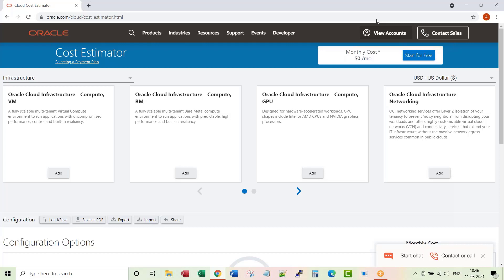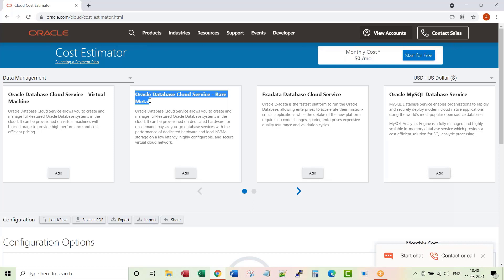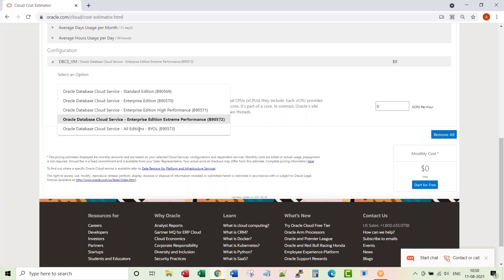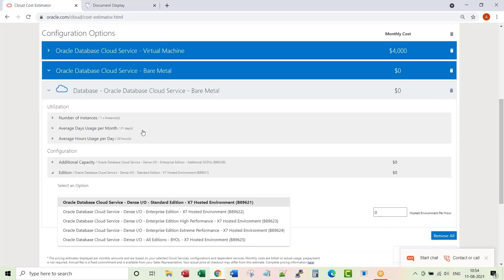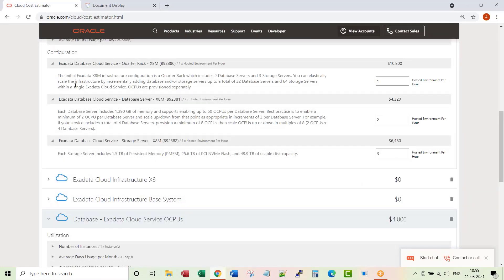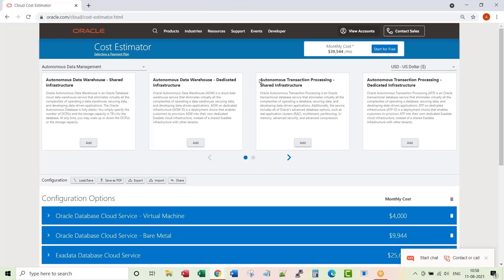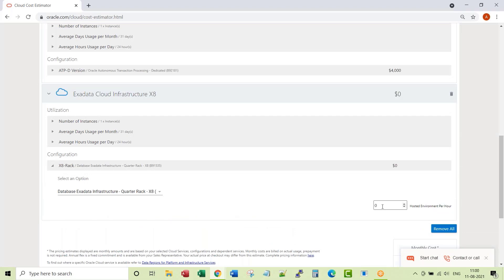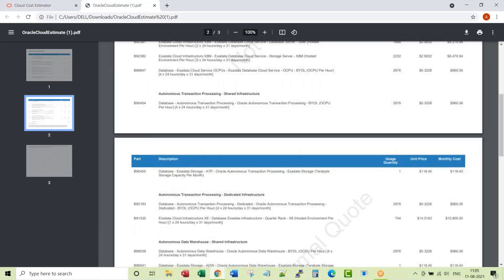Oracle Cloud (OCI) - Database cost estimator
This lecture talks about Oracle cloud Infrastructure (OCI) cloud cost estimator. This lecture takes Oracle DB as an example, but the same process applies for any component mentioned in the drop down.